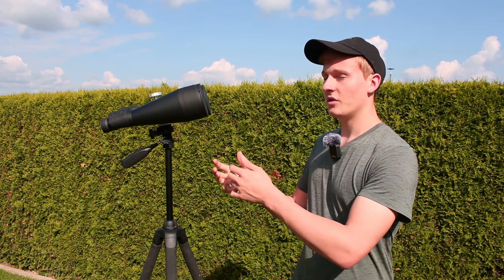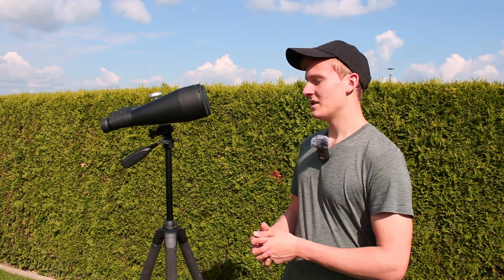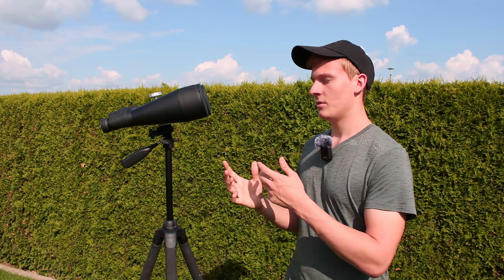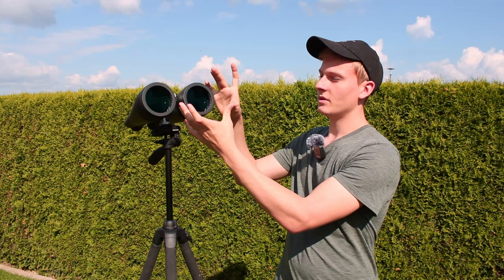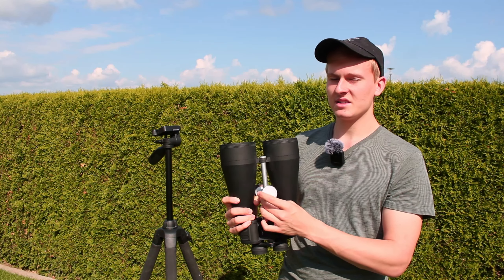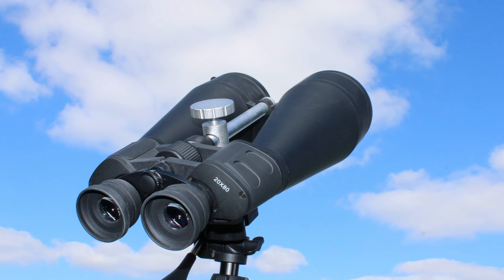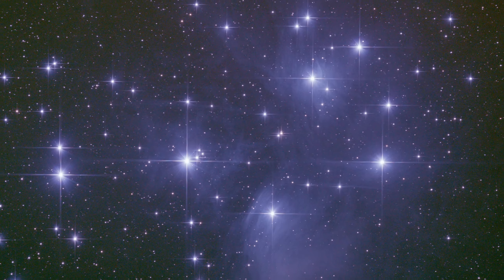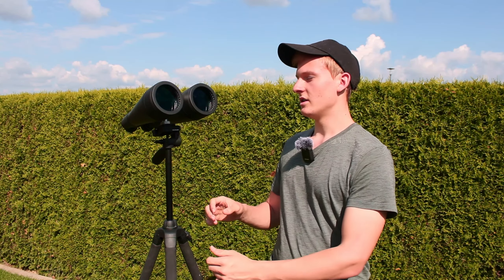The best binoculars for observing the night sky: 20x80 binoculars review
20×80 binoculars from Bresser
I have been using the 20×80 binoculars from Bresser for a few years now to observe the night sky. With these binoculars you can observe nebulae, galaxies and many other objects in the night sky. In this video, I would like to show you why I think binoculars are great to get started into astronomy. Of course, I'll show you the binoculars from Bresser and tell you my opinion about them. At the end, I'll tell you a few more objects that you can observe with these binoculars.